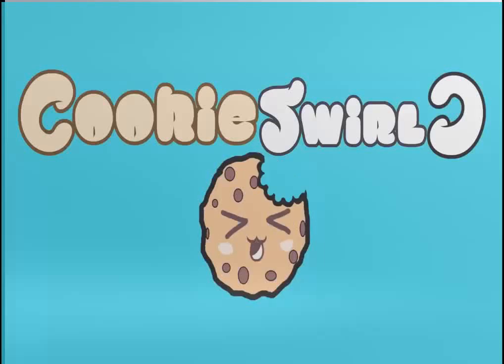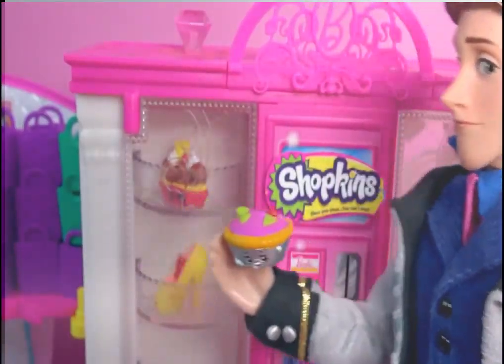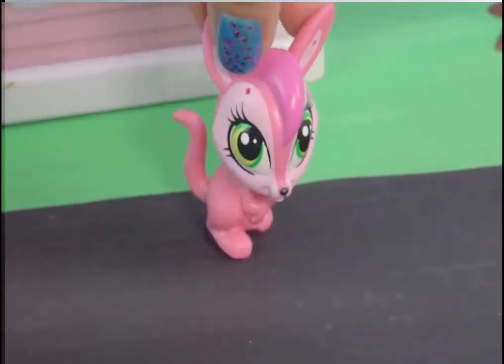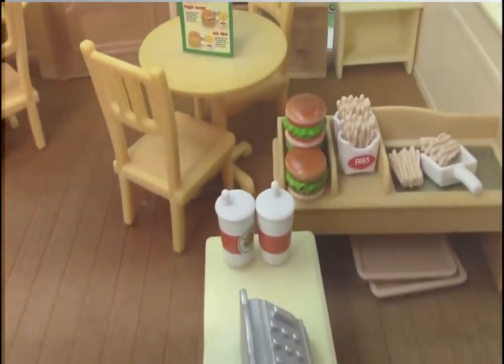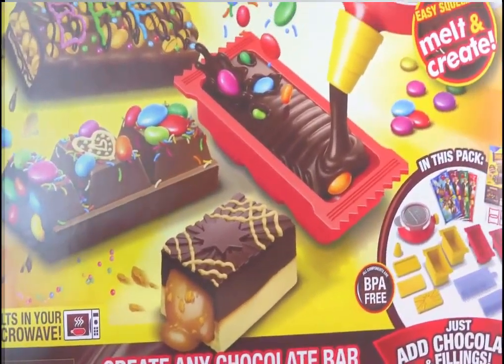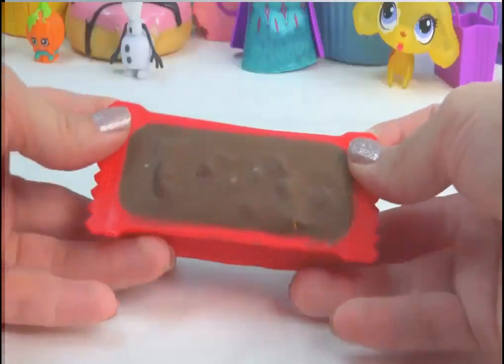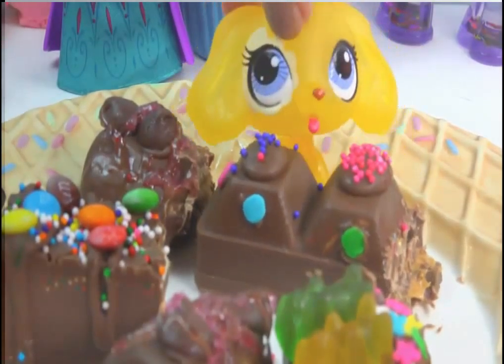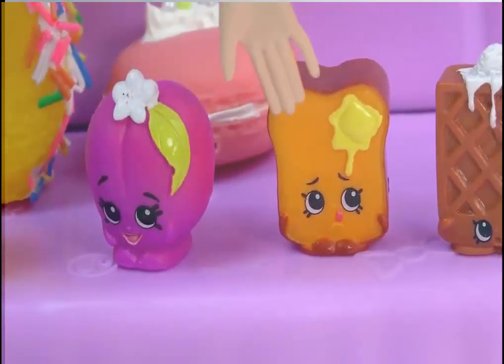Disney Frozen Queen Elsa Disney Play doh Frozen Kinder Surprise Eggs Peppa Pig Egg Hello Kitty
Disney  Frozen is currently on tour and here are highlights
Disney Play doh Frozen Kinder Surprise Eggs Peppa Pig Egg Hello Kitty
Don’t be antisocial, let your friends have some fun… LIKE this video